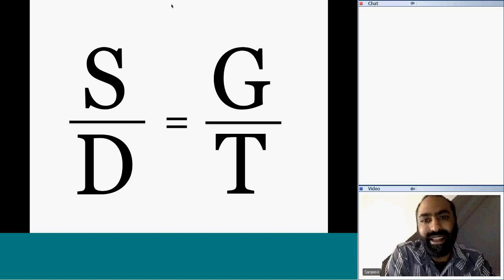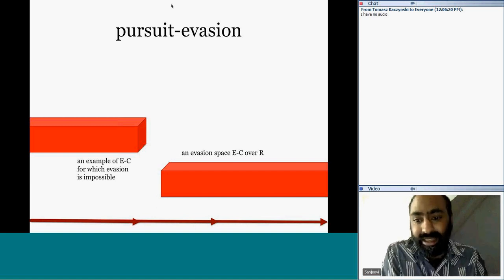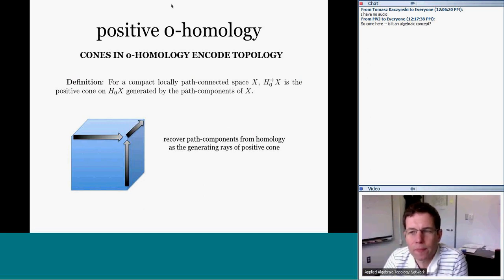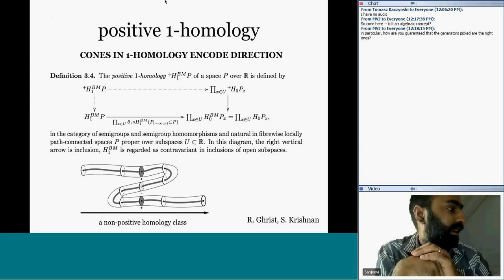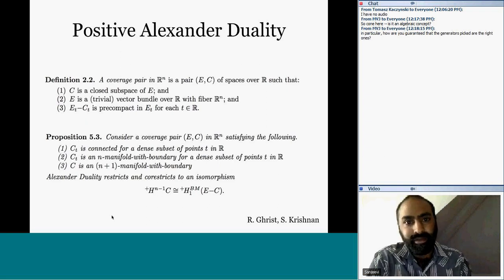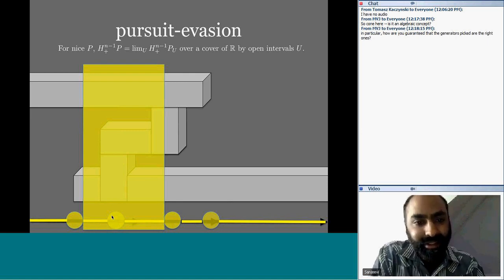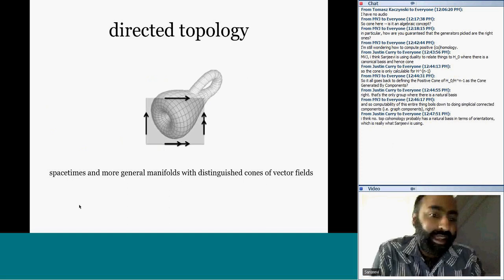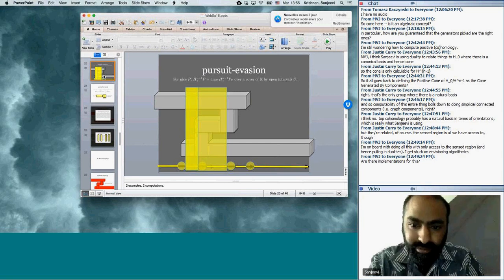Sanjeevi Krishnan (2/2/16): Homological Programming